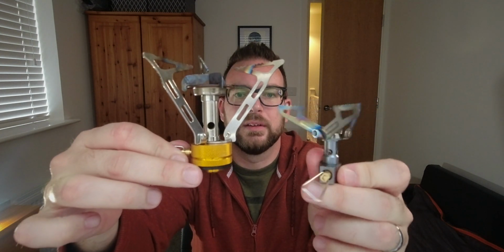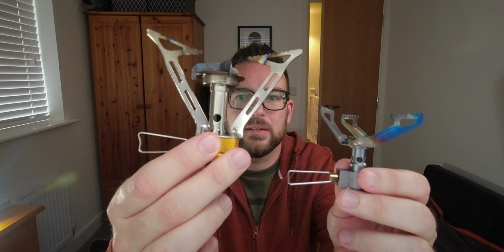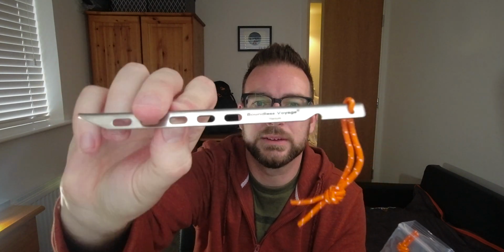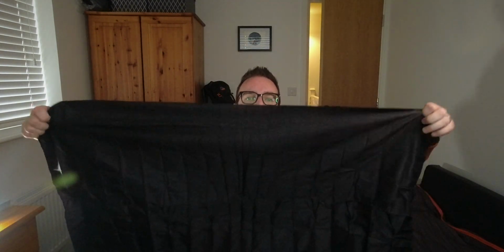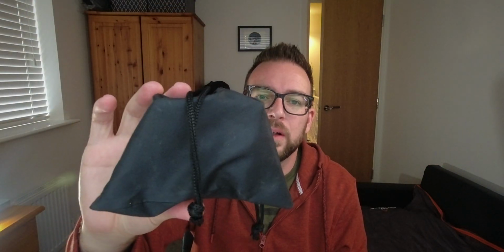Wild Camping gear I REGRET buying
It turns out there are quite a few bits of budget wild camping gear that I wish I hadn’t bought…

Here I run through all of the kit that either hasn’t performed as expected or I’ve found a better alternative. Take a look and let us know what cheap wild camping or backpacking kit you’ve tried that hasn’t worked out for you.

00:00 - I wish I’d kept my money!
00:12 - This stove is huge
01:00 - On my head!
01:44 - Rubbish tarp
02:22 - Controversial stove
03:10 - What was I thinking!?
03:51 - What was I thinking part deux
04:31 - This one could be dangerous!
05:24 - Yet another ‘What was I thinking’
06:15 - What do you regret?

○ Trekology Aluft 2.0 pillow
○ BRS Titanium Stove
○ Large tent pegs

⛺️ CAMPING GEAR I USE & RECOMMEND
○ Dry bag multi-pack
○ BCB Fire Dragon cook kit
○ Insulated food pouch

🚮 LEAVE NO TRACE
Always enjoy the outdoors responsibly and make sure you Leave No Trace. Full details of the Leave No Trace principles can be found